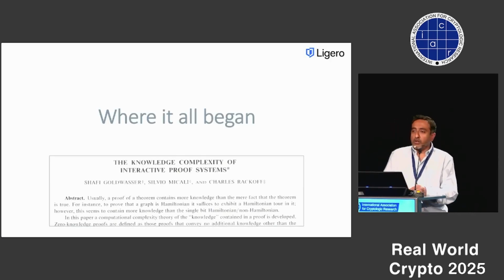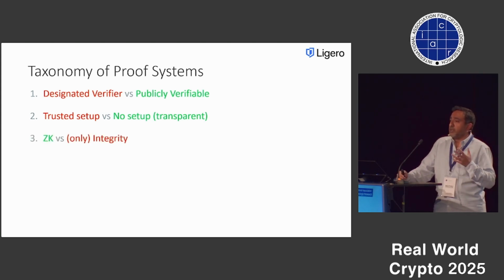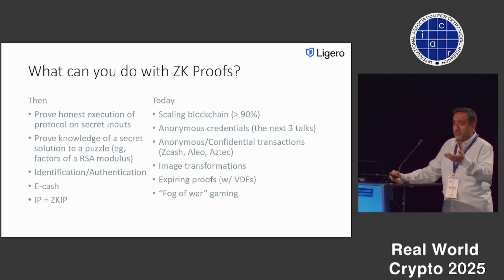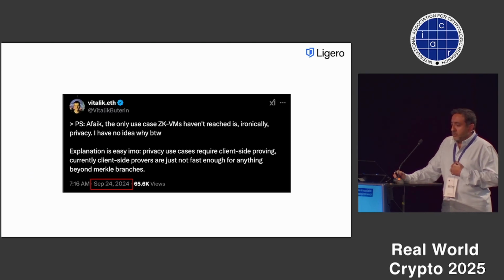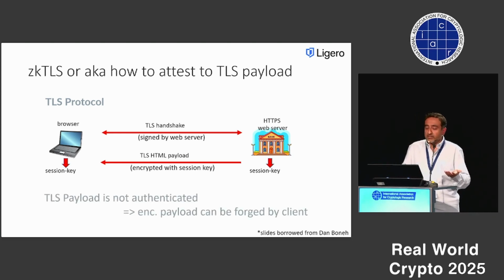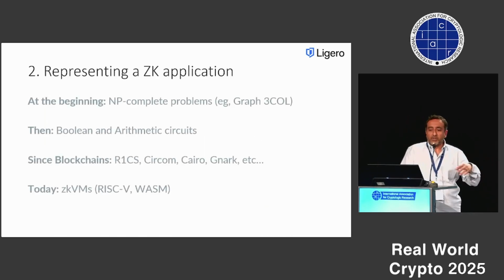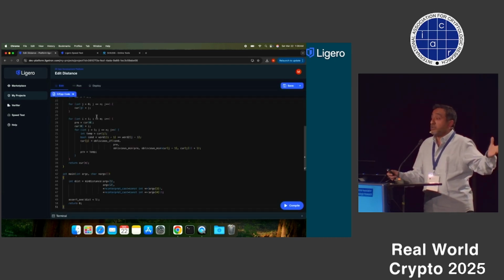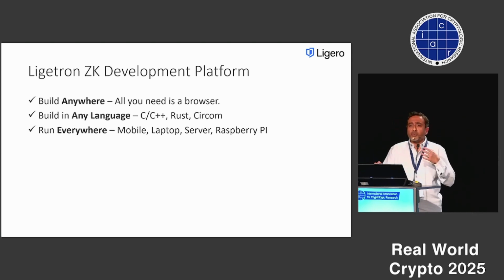What Happened to the ZK Dream? (RWC 2025)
"What Happened to the ZK Dream?" is a talk given by Muthuramakrishnan (Muthu) Venkitasubramaniam at Real World Crypto (RWC) 2025. This was the second of five talks in the session on Credentials and Signatures, chaired by Cathie Yun.